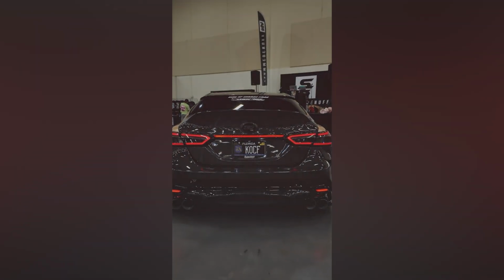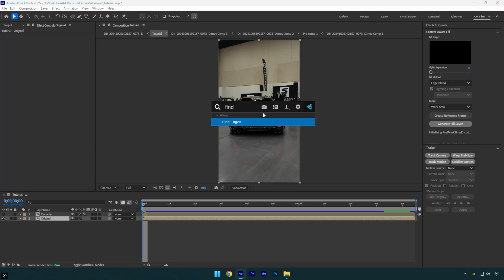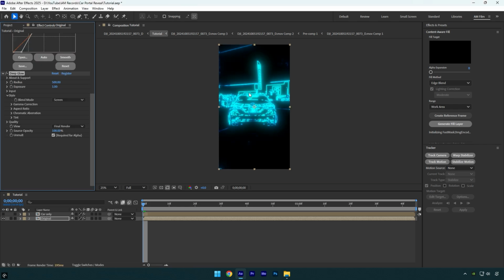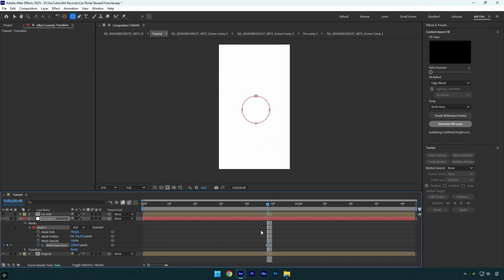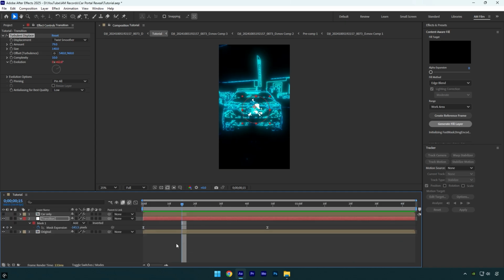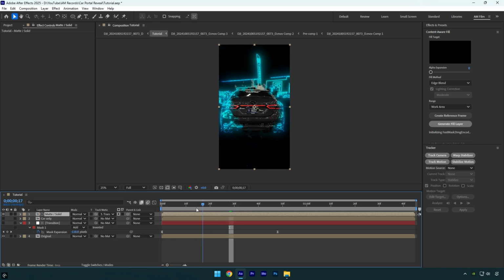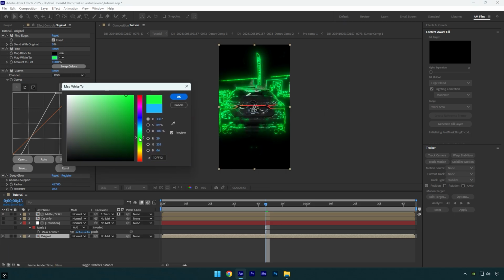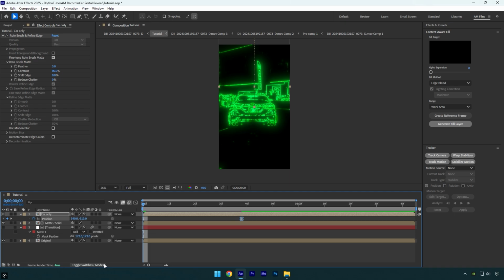Glowing Mask Transition Effect in After Effects (Portal Reveal Effect)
In this tutorial I will show you how to make a glowing mask transition effect in Adobe After Effects

CPU: i7-14700K
GPU: RTX 4060 Ti 16GB
RAM: Kingston FURY Beast 32GB